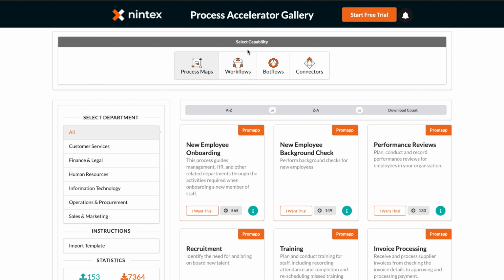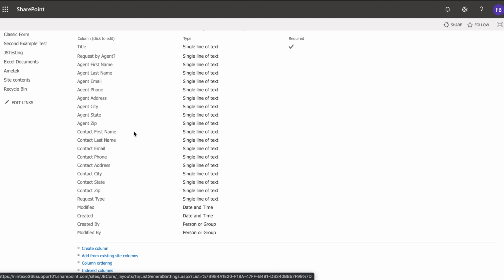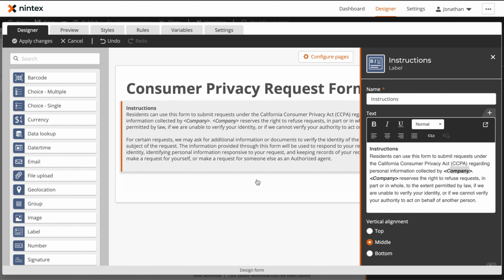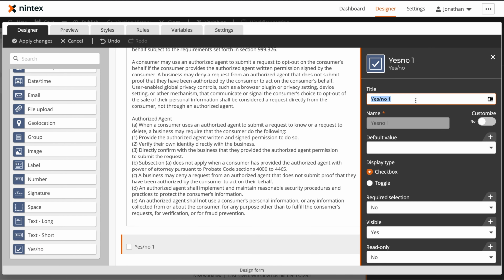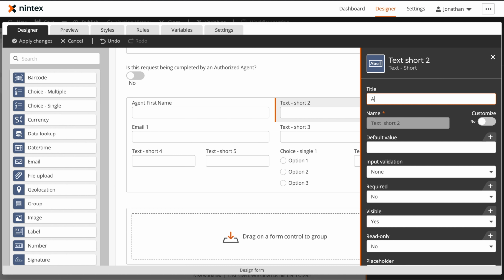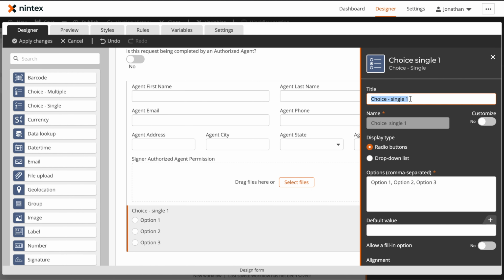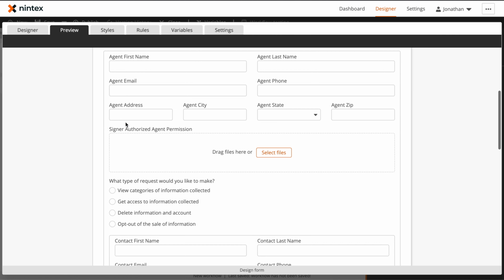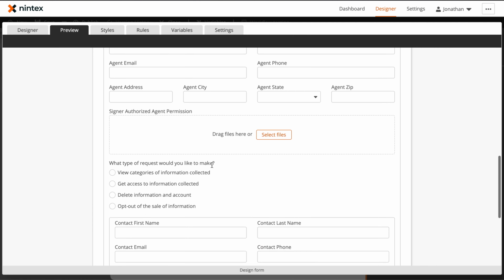Nintex Workflow Cloud Walkthrough: CCPA Request Part 1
Part 1 of 2 in a walkthrough for building and automating a privacy request process using Nintex Workflow Cloud. This particular example is for CCPA requests, however this could also be used for other privacy request processes such as GDPR.